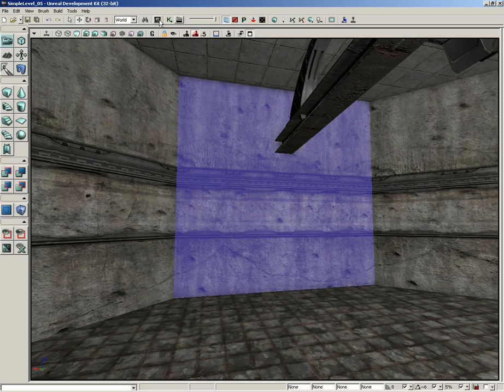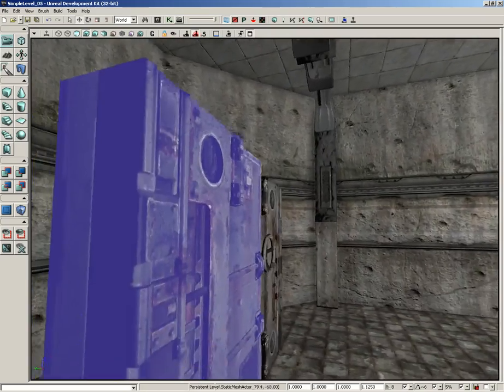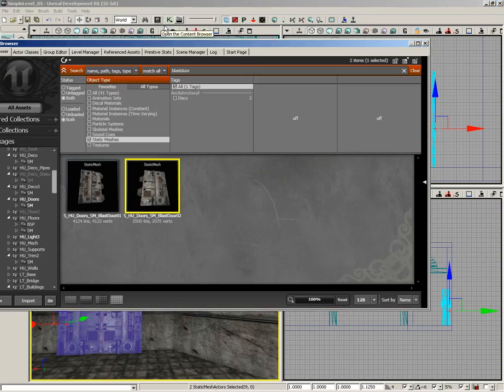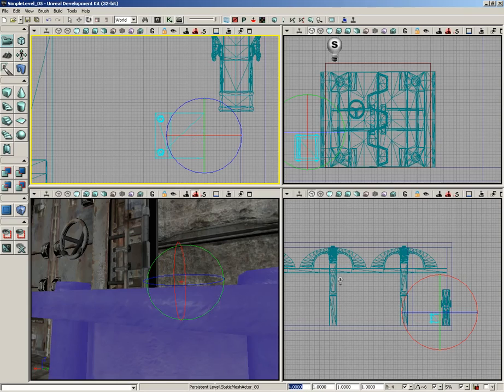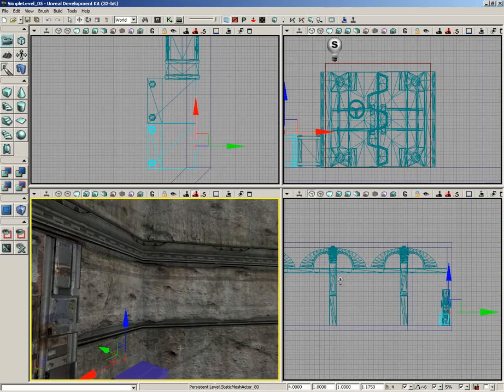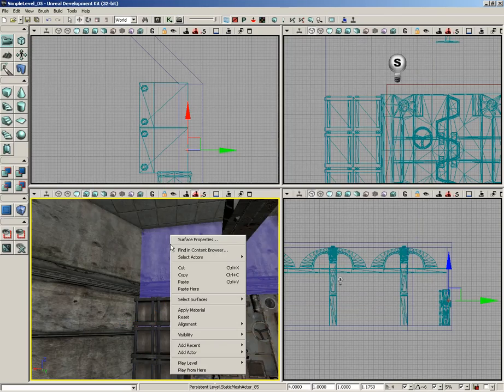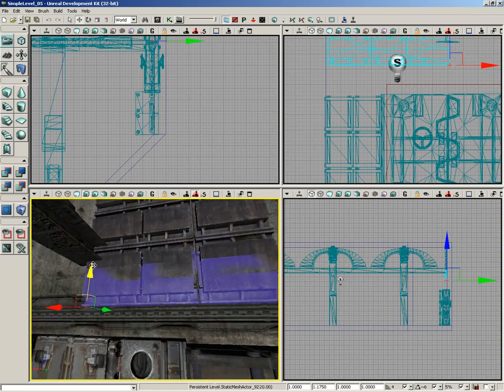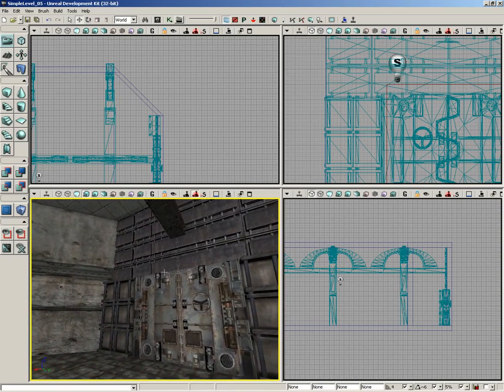UDK: Simple Level: 12-DoorAndWallPanels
*NOTE: This video is from the official UDK website, I just took the liberty of posting this on youtube so you won't have to download this yourself. This is not me, do not ask questions here unless you are looking for a very basic answer. I am using this to make my own levels and eventually game, but I am nowhere near the tutor in this video.*

Making a fake door and giving it some extra panels and boxes to make it look nice.